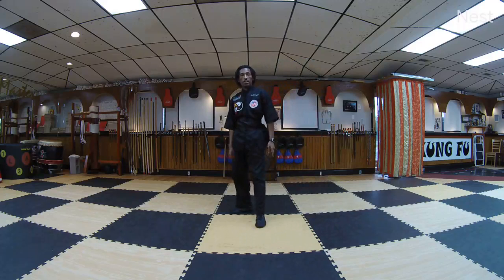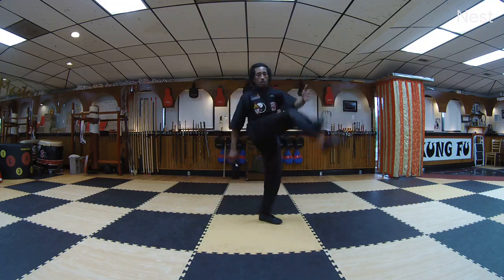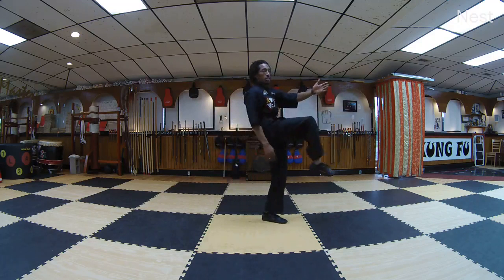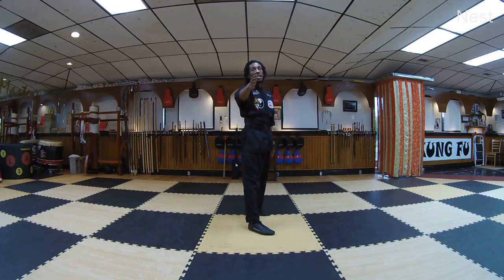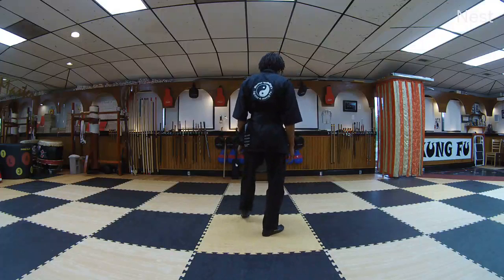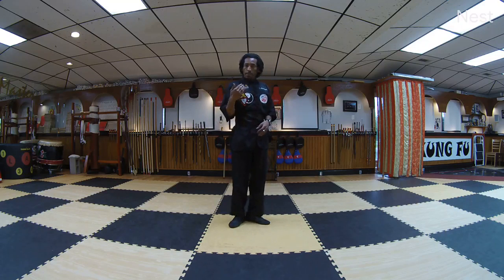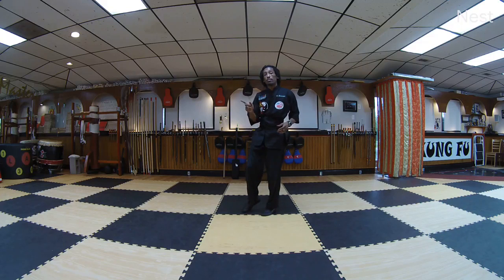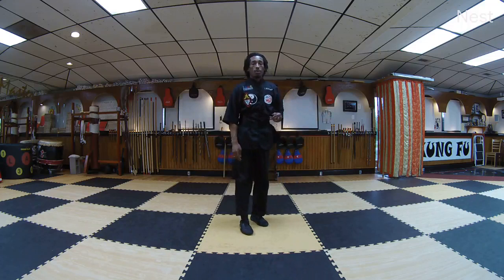Beginner Master Path Southern Legs 04-01-2020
Beginner Master Path Southern Legs with Senior Head Instructor Hunter. Created while live streaming during the pandemic of 2020